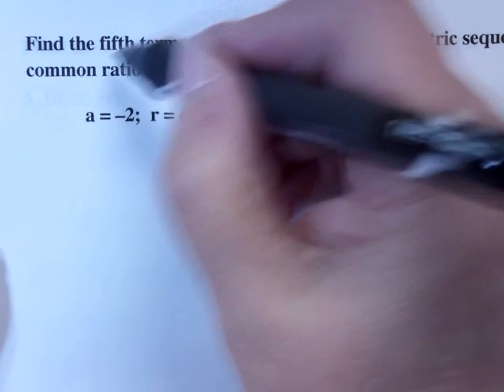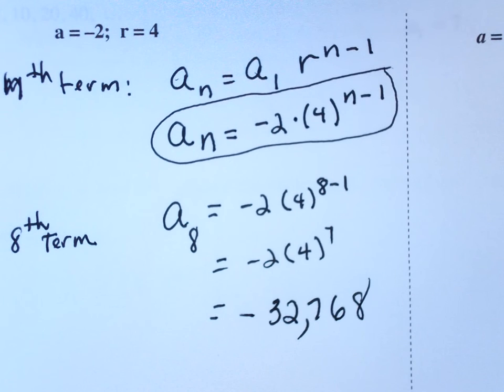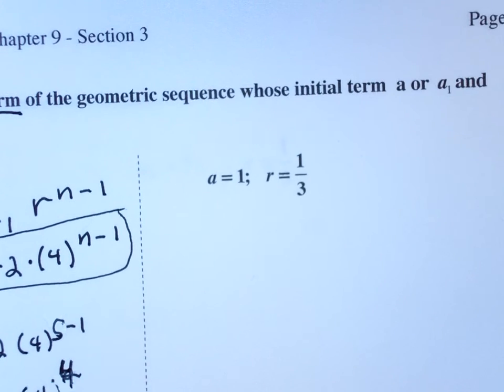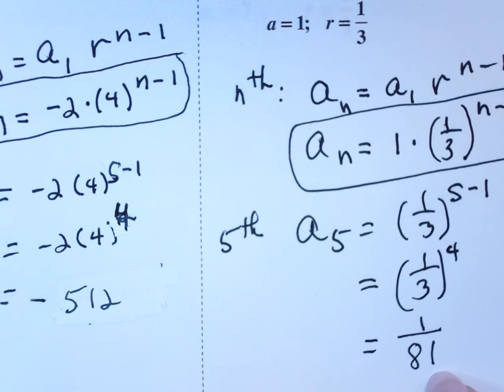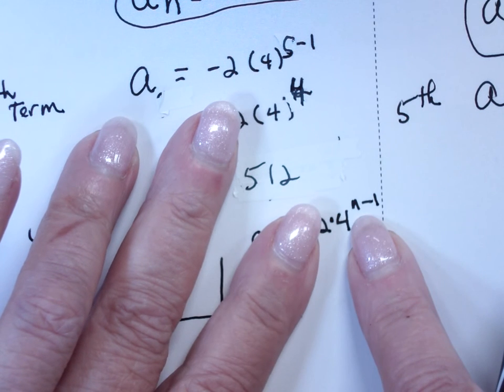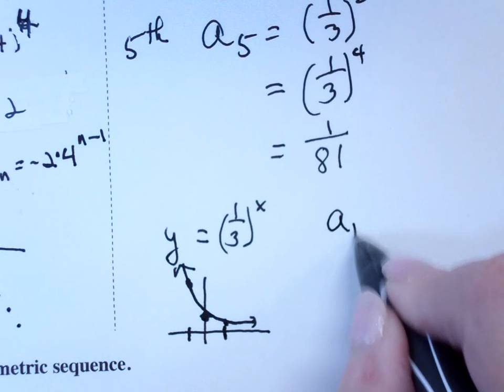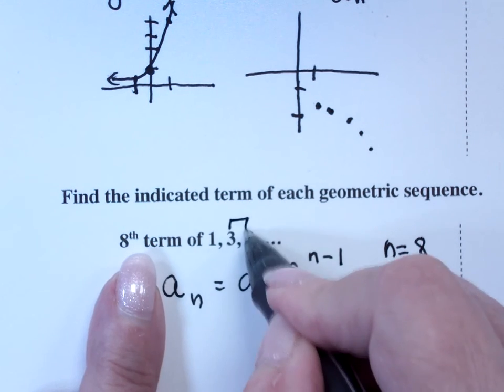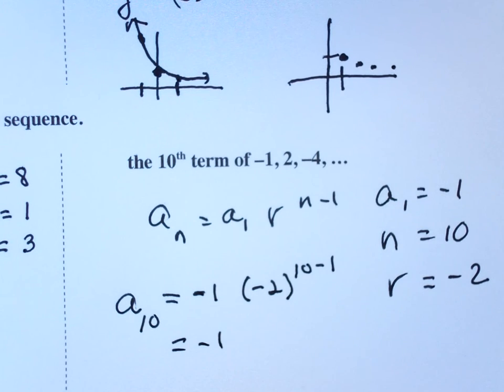150c 9 3 page 11